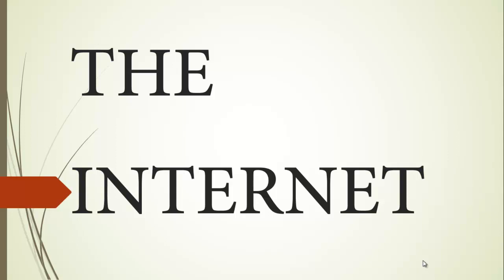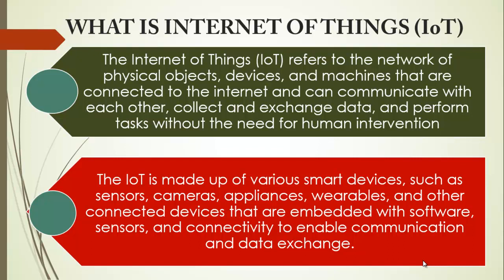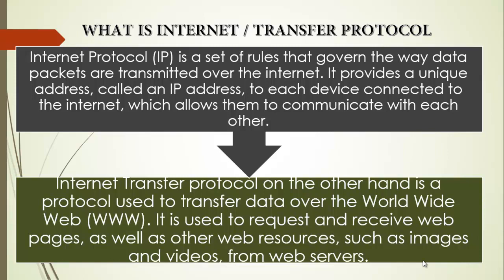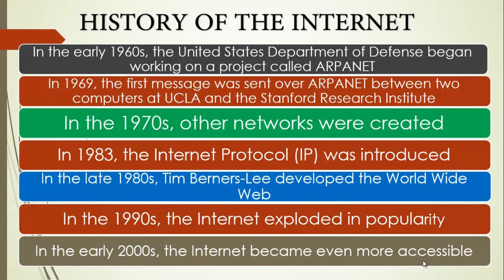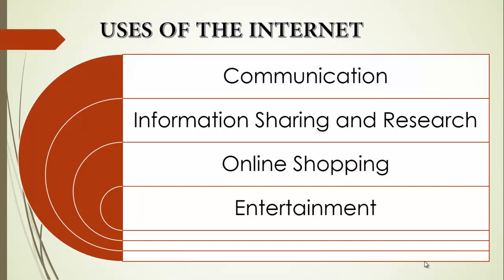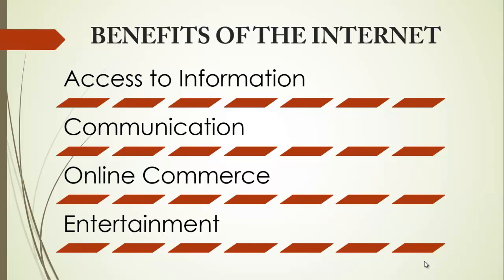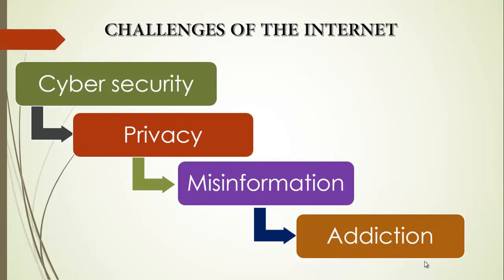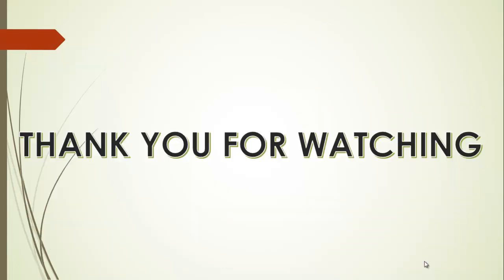THE INTERNET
This video gives an overall details on the internet. it defines the internet, talks about the IP and transfer protocol. it also gives the history of the internet and highlighted the uses benefits and challenges of the internet,